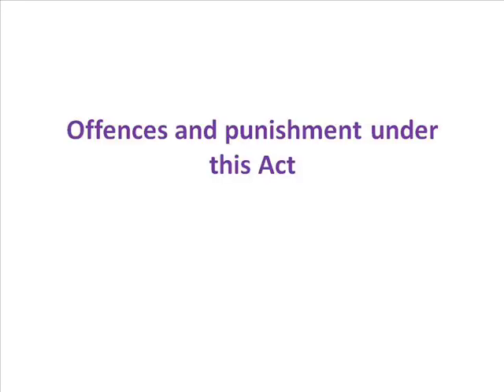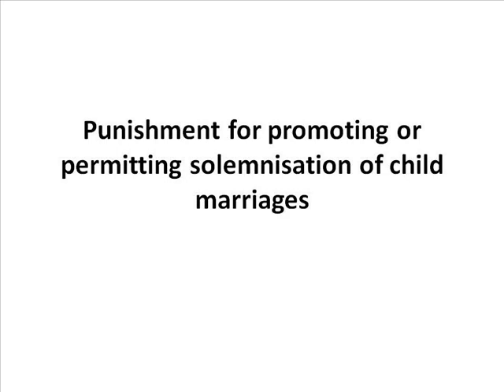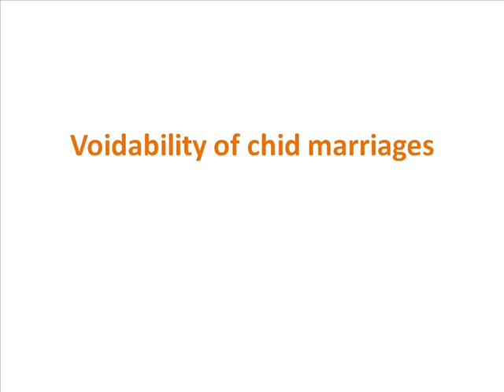prohibition of child marriage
A synopsis of the various penal provisions of The child marriage prohibition Act 2006, along with other added tit-bits